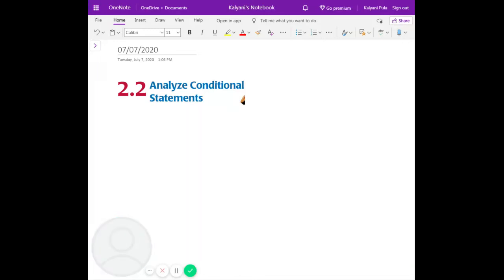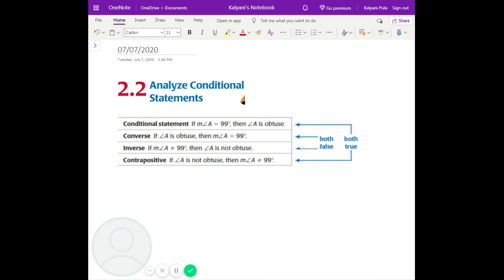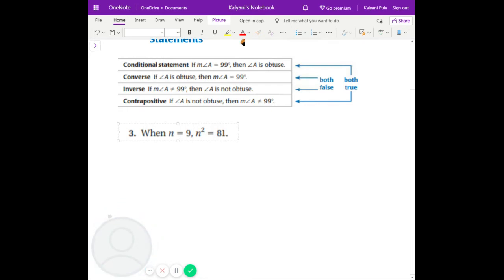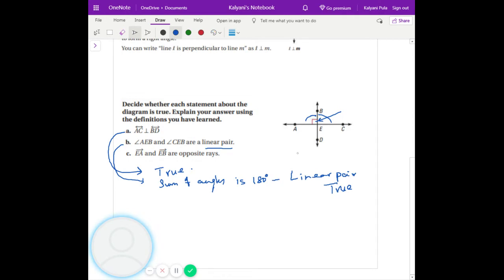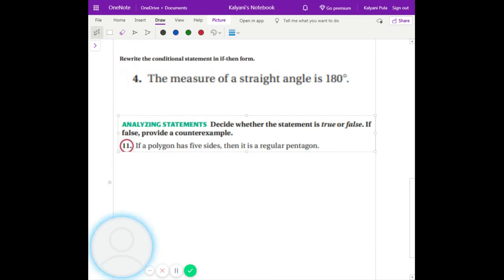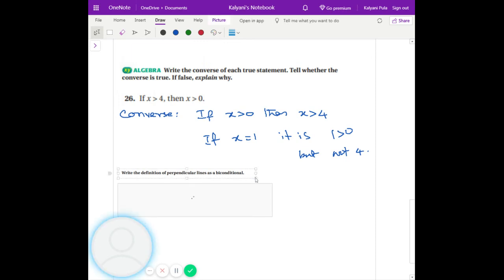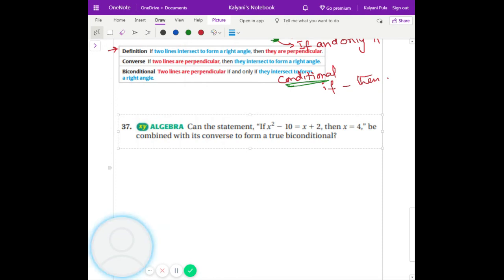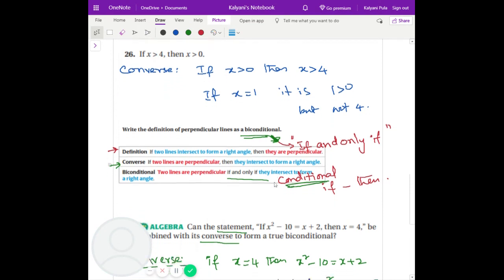2 2 Analyzing Conditional Statements